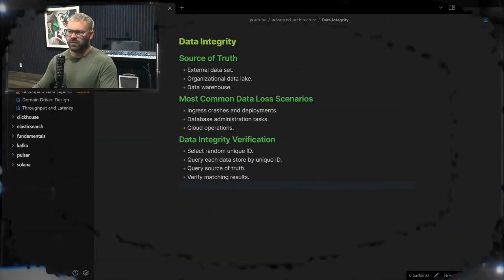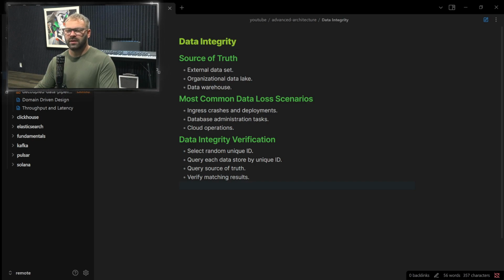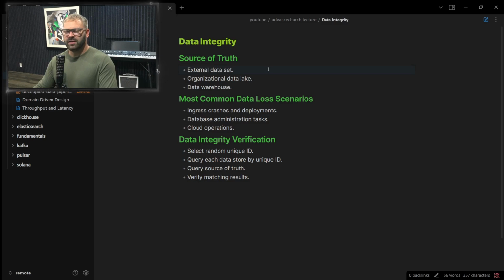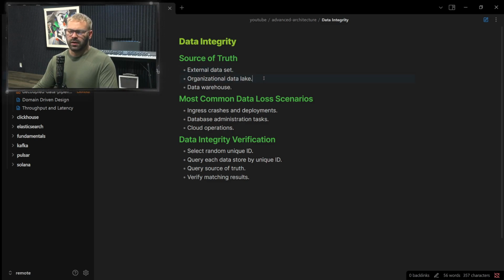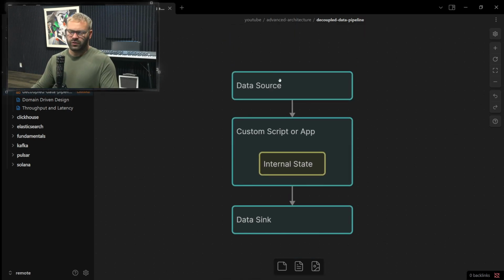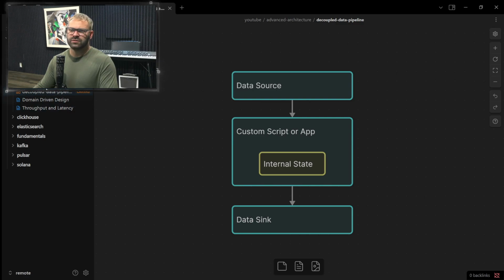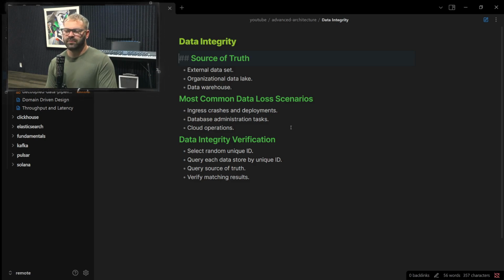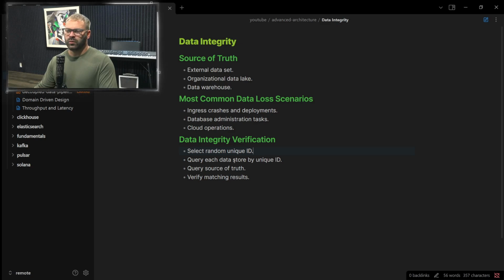EP1- Advanced Concepts for Data Systems Architecture - Data Integrity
By following specific principles, data engineers can design and implement resilient data pipelines.